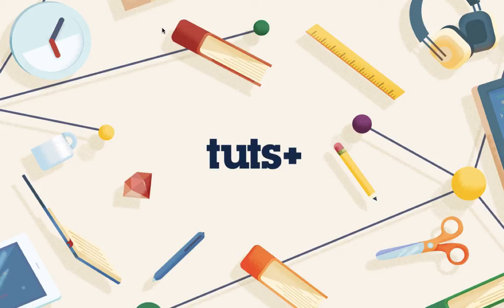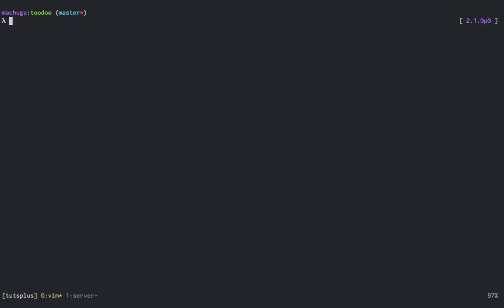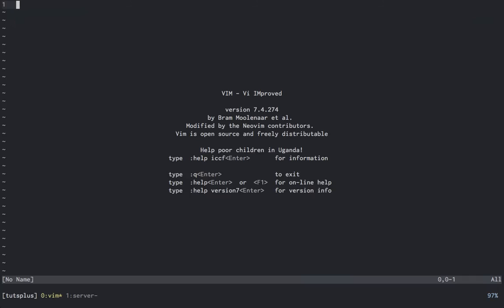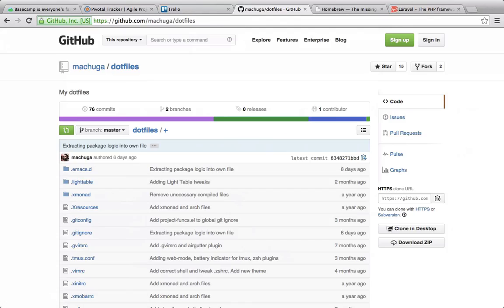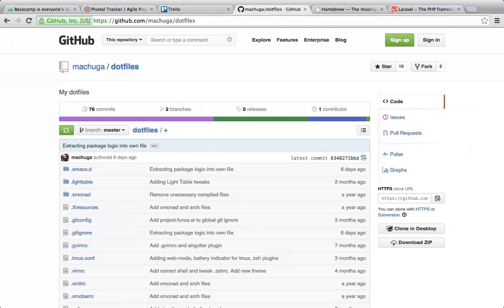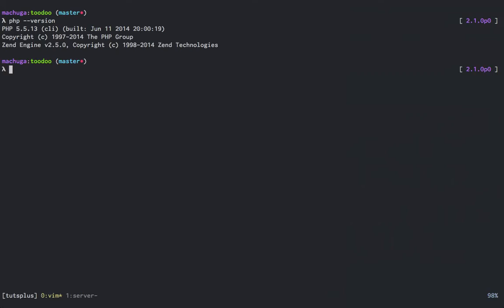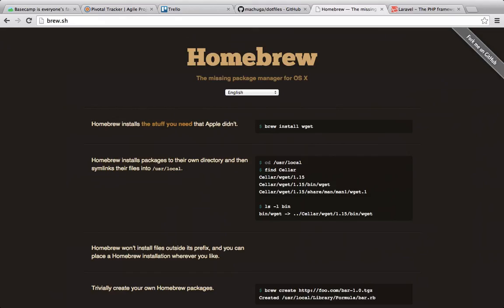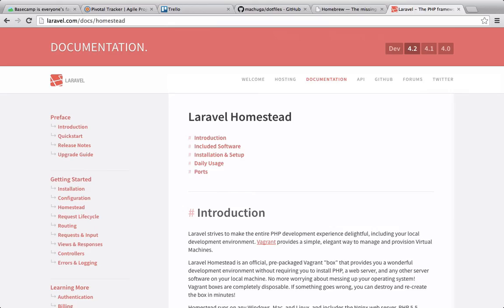Building Multitenant Apps in Laravel: Introduction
Lesson 1 of 13, a Tuts+ course on Building Multitenant Apps in Laravel taught by Matthew Machuga. Become a Tuts+ member to get access to hundreds of new courses and eBooks!